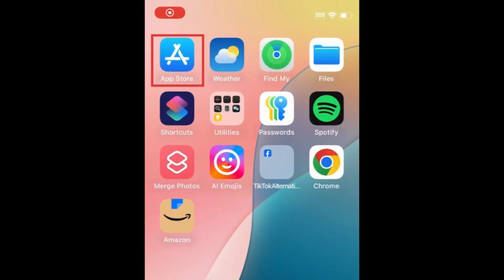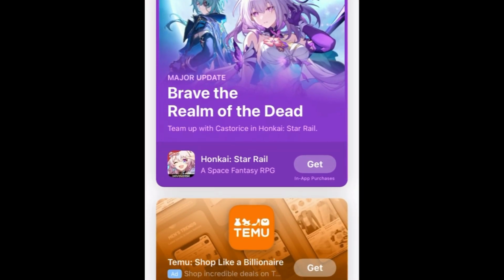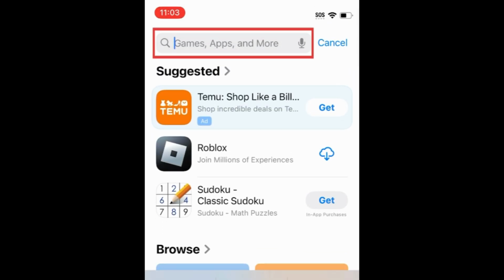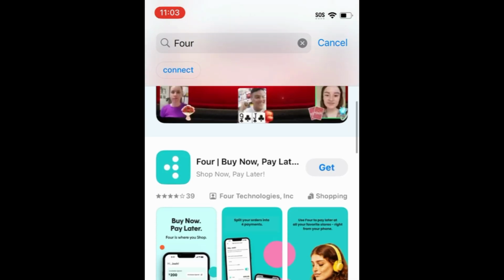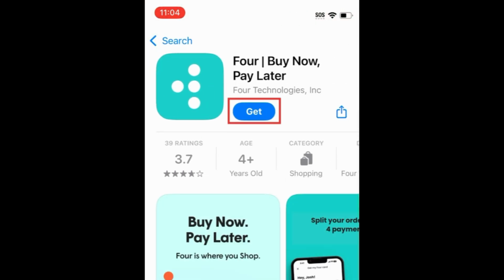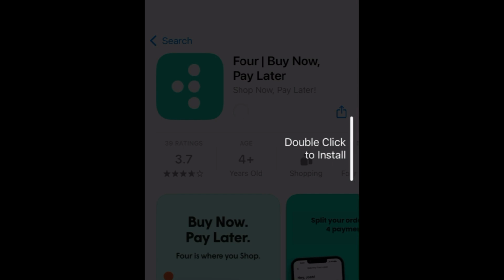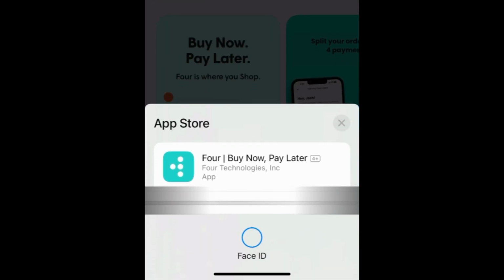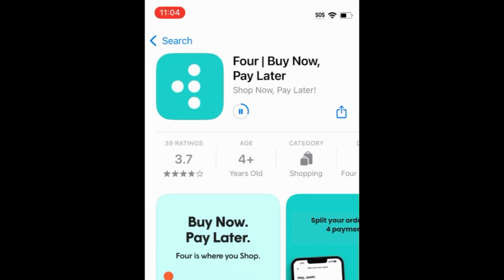How to Download & Install Four App (Buy Now, Pay Later) in 2026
Want to start using the Four app to split up payments for your online orders, but not sure how? Watch this video to learn how to download Four (Buy Now, Pay Later)

To download & install Four on an iPhone or iPad:
Go to the Search tab, and search “Four” at the top.
Tap Four in the search results.
Wait for the download to finish, then tap Open to start using the Four App.

To download & install Four on an Android device:
Tap the search bar at the top, and type in “Four.”